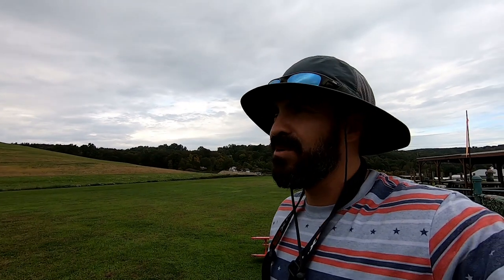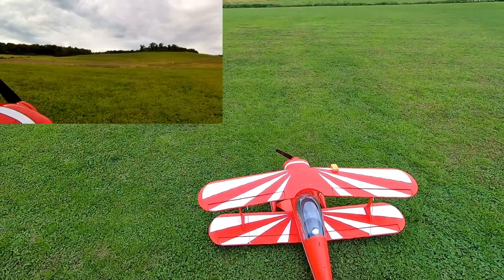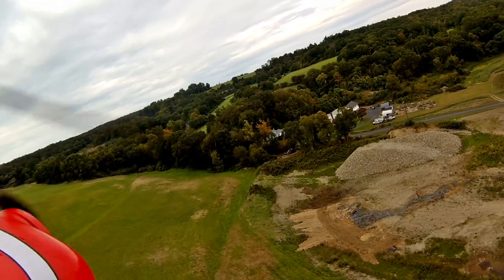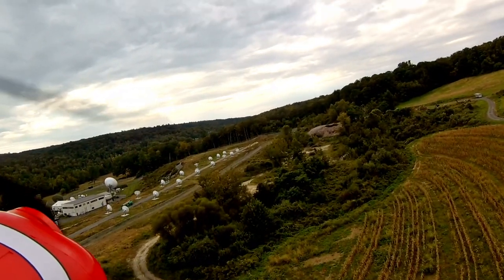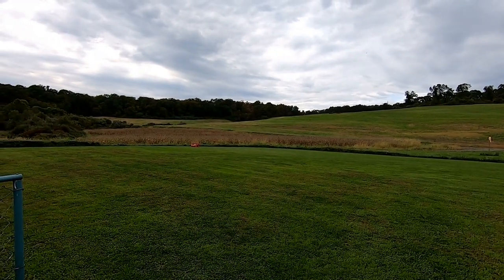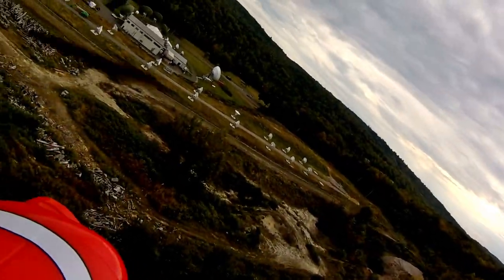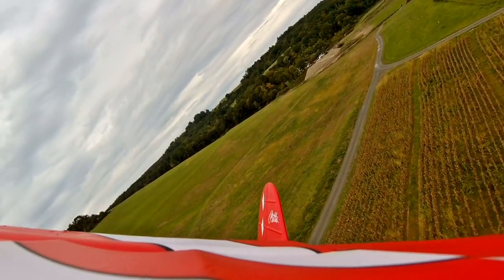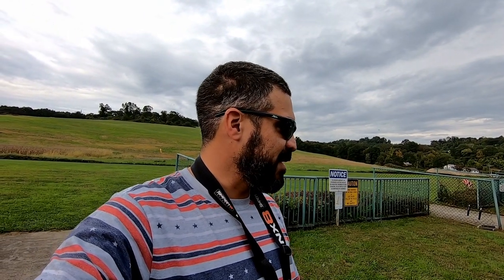Fun with the FMS Pitts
Hello all, and welcome to the RC Plane Addict, a place where I can share my passion and addiction to flying RC planes.

In this video I am at the field again, just having fun with the FMS Pitts, and with my RumCam.

RC Plane Light Kit